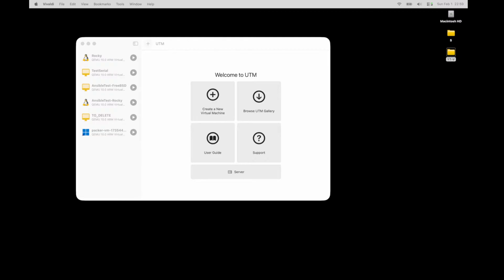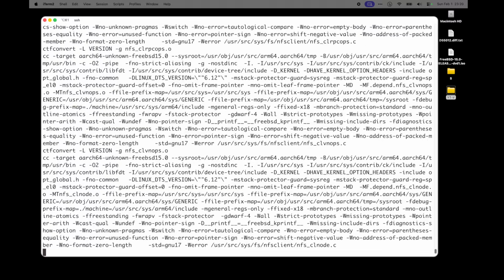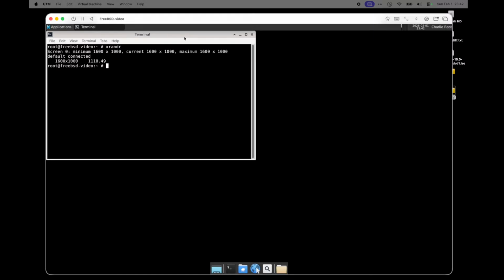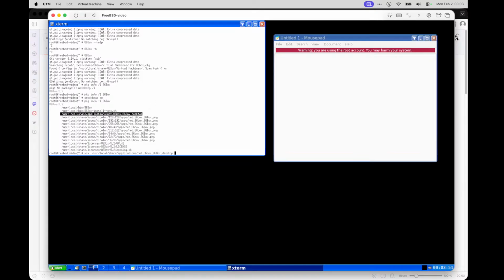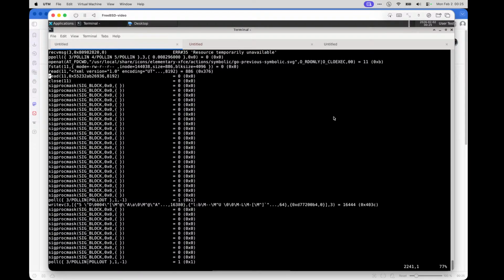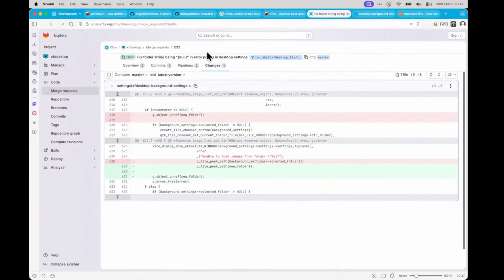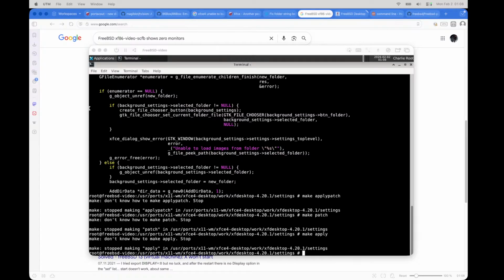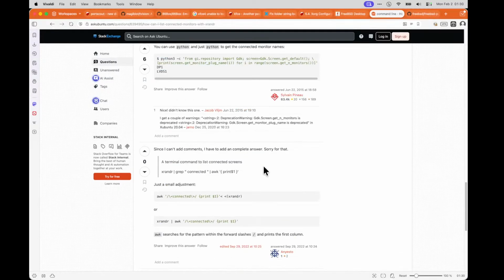FreeBSD: video graphics on Xorg running under UTM